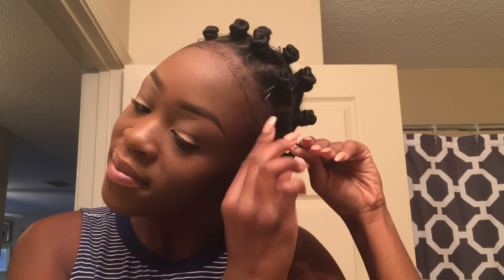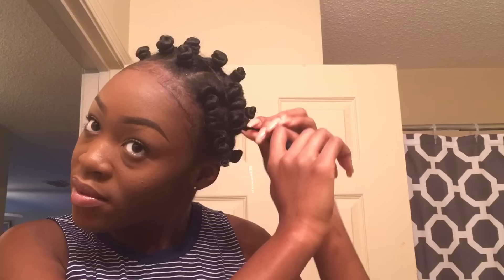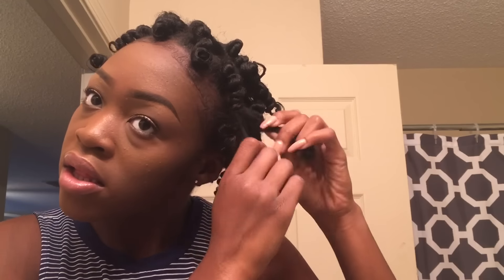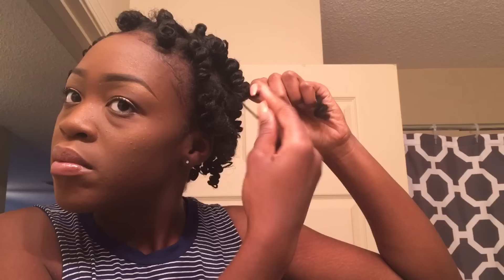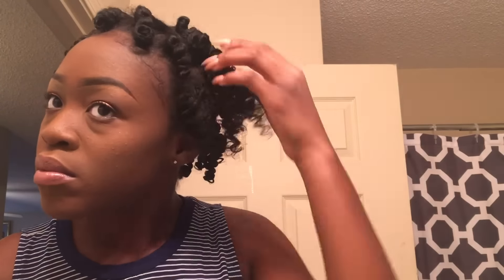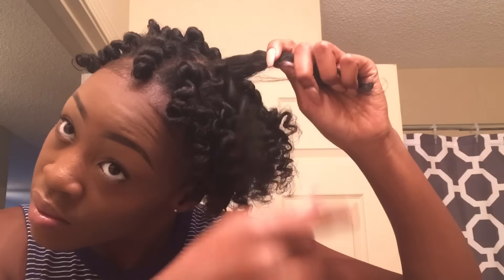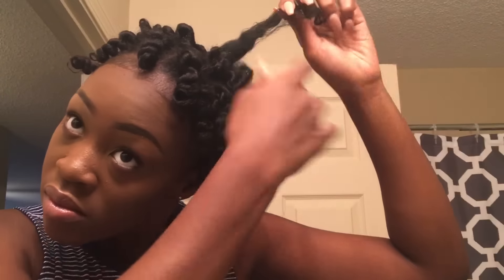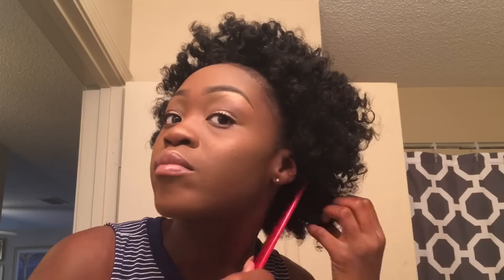Bantu Knot Out (takedown)/ Styling | QueenKee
I got some requests to do a Bantu knot takedown video since some of you were having trouble with that process so I hope you enjoy this how to video.❤️❤️❤️

PRODUCTS USED:
-Bobby Pins
-Olive Oil ECO Styling Gel
-Soft Brush